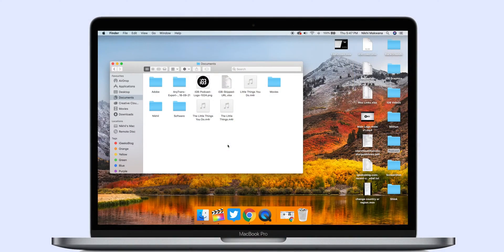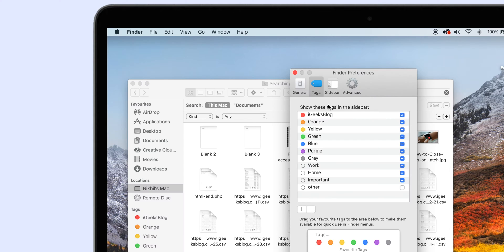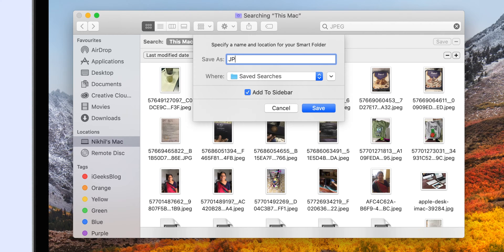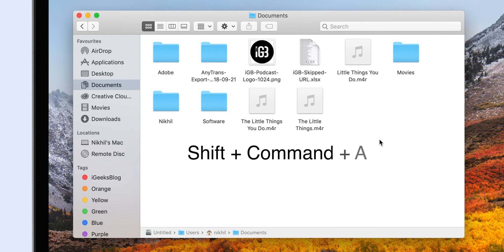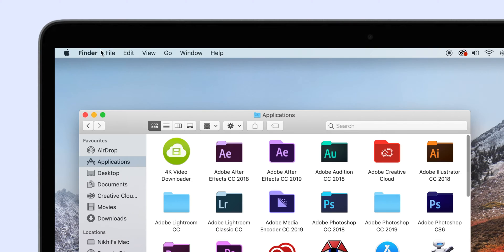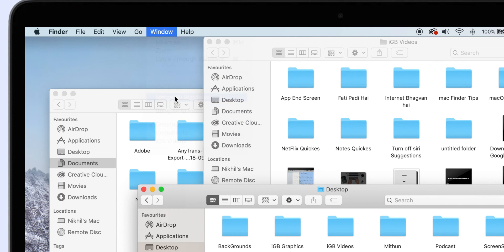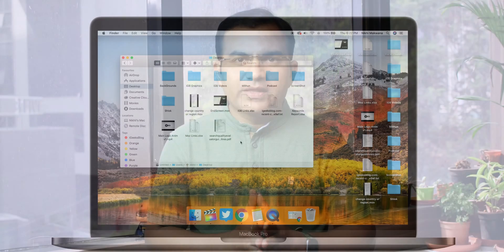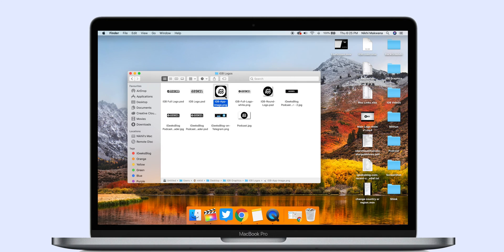Best macOS Finder Tips that You Should Know...!!!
Be more productive with these best macOS Finder tips. A few known and a few hidden mac finder tips that you must know. Check them all and be the master of your mac.

Or